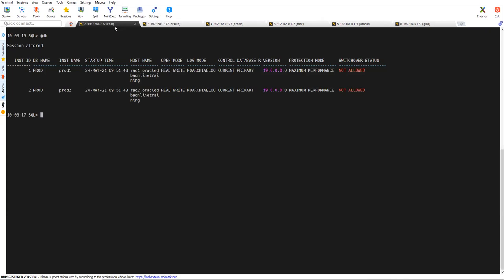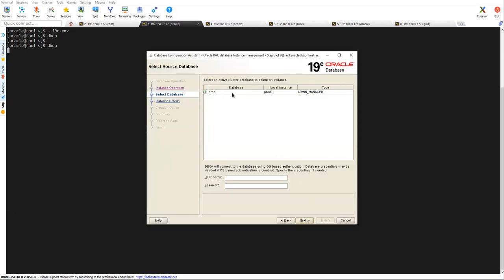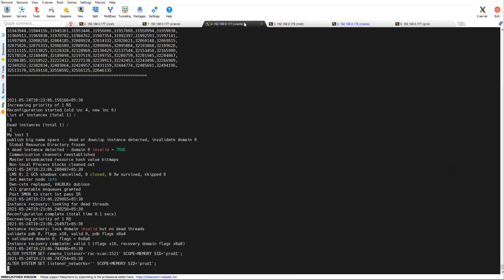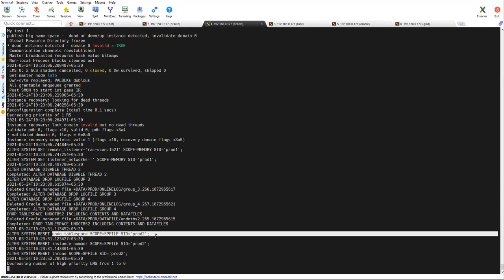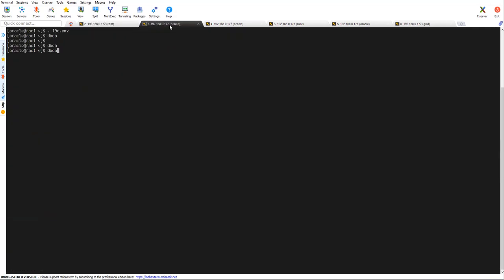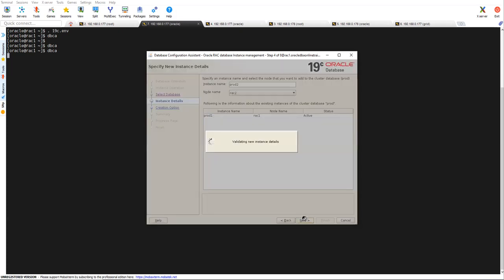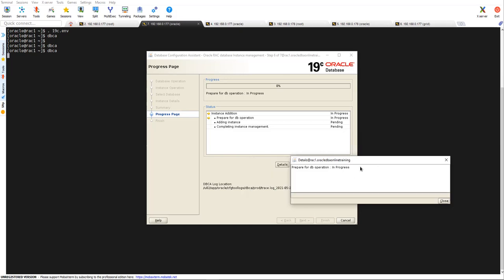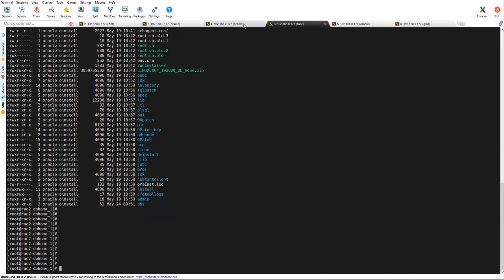How to Delete or Add Oracle Database Instance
Learn How to delete or add database instance in Oracle RAC Database
Learn how to delete oracle database instance
Learn how to add oracle database instance in oracle rac database.

oracle dba interview questions and answers for experienced
oracle dba interview questions and answers for freshers
oracle instance management
oracle dba online training how to add oracle database instance

In this tutorial I will guide you, how to manage oracle database instances.

Make your PC faster by adding these below highlighted component for faster performance

1. Corsair Vengeance LPX 16GB (1x16GB) DDR4 3200MHZ UDIMM C16 Desktop RAM Memory Module(Buy 2 RAM of 16GB):

2.Seagate Barracuda Q5 1 TB Internal SSD - M.2 NVMe PCIe Gen3 ×4, 3D QLC for Desktop or Laptop, 1-Year Rescue Services (ZP1000CV3A001)

3.AMD Ryzen 5 3600 Desktop Processor 6 Cores up to 4.2 GHz 35MB Cache AM4 Socket (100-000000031)

4.Gigabyte B450M DS3H (AMD Ryzen AM4/M.2/HMDI/DVI/USB 3.1/DDR4/Micro ATX/Motherboard)

5.Ant Esports ICE-300TG Mid Tower Gaming Cabinet Computer case Supports ATX, Micro-ATX, Mini-ITX Motherboard with Transparent Tempered Glass Side Panel, 4 x 120 mm Fan (3 Rainbow Front/ 1 Black Rear)

Learn how to upgrade oracle 12c to 19c rac database.

How to download the latest PSU Patches from Oracle SUPPORT || Latest Patches Oracle:

Applying Latest patch on Oracle 19c RAC database || Apply Jan 2021 RU Patch Demo in Rolling manner:(Manual Patching method)

9) Oracle 19c RAC database software Installation & database creation using DBCA on Linux step by step: